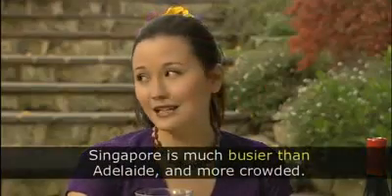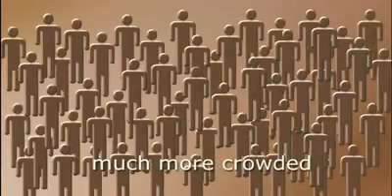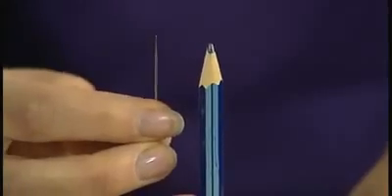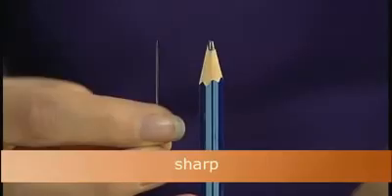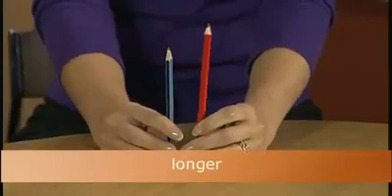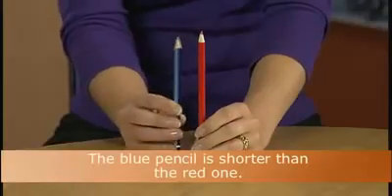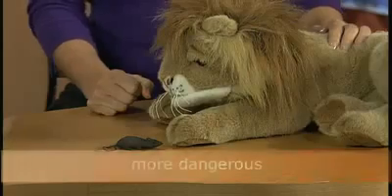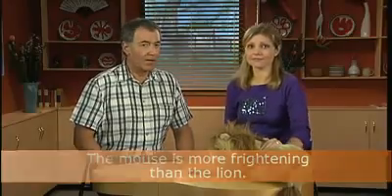The most beautiful city 09